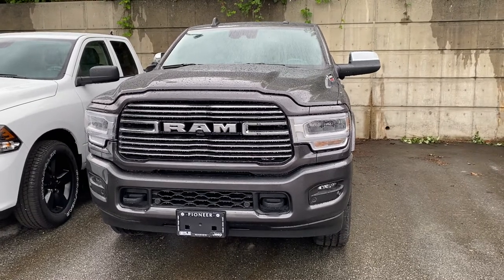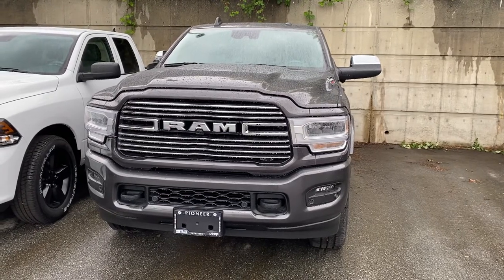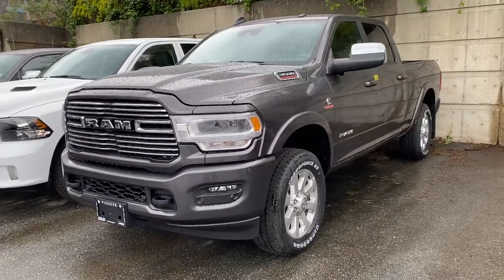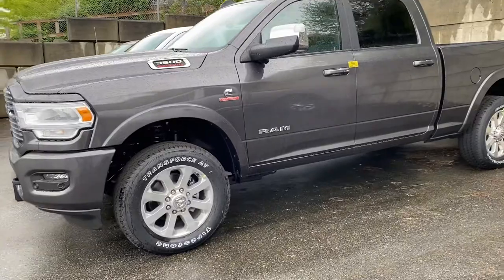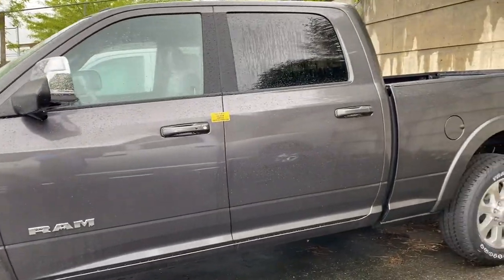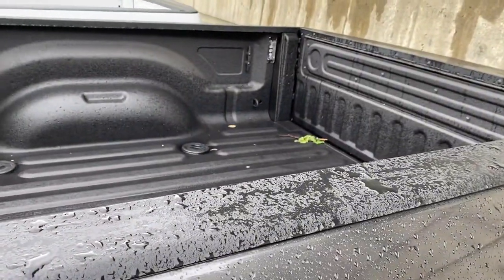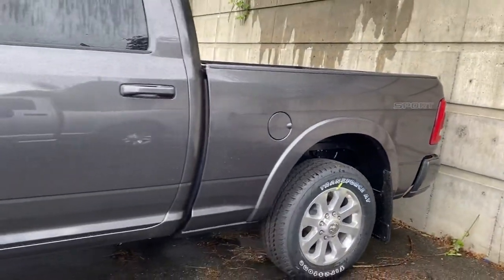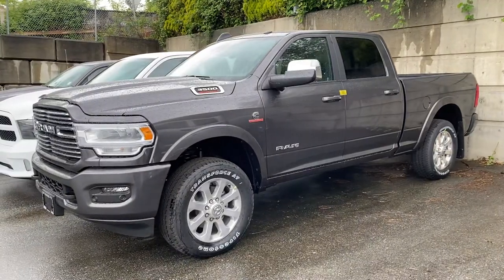2021 Ram 3500 Laramie